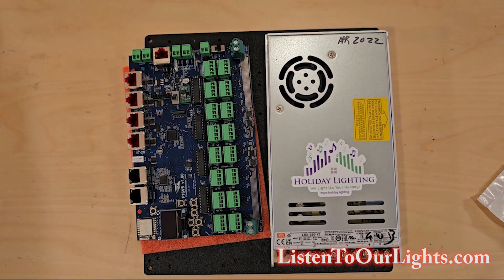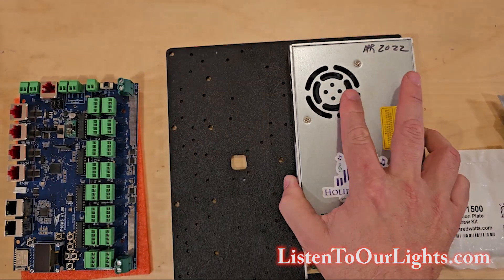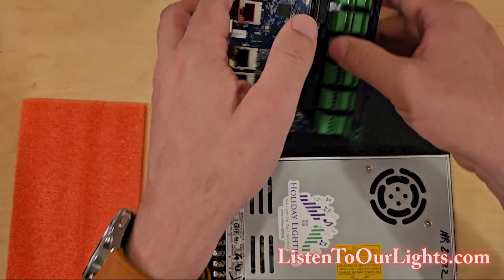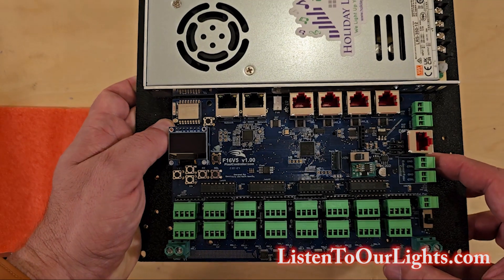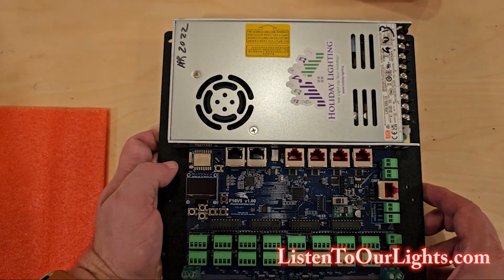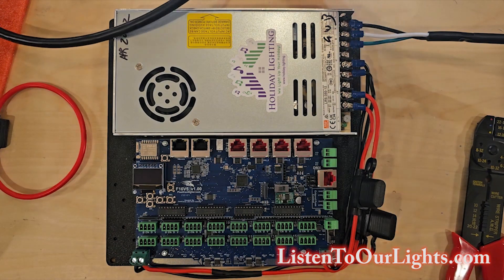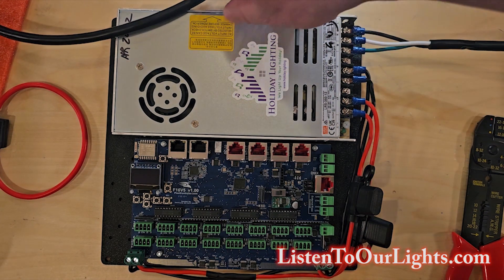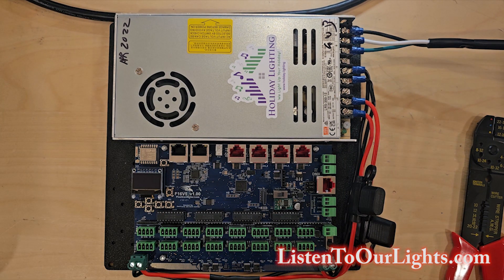Falcon F16v5 Part 3: Mounting controller board and Power Cables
Falcon F16v5 Assembly

This year I’m adding a new Falcon F16v5 pixel controller to my display.

In this video we mount the pixel controller to the mounting place, and connect power wires from controller board to the power supply.

Parts
Falcon F16v5 pixel controller
Enclosure - Cableguard (CG) 1500
Fan - Redux Noctua 80x80mm, 4 pin PWM, 12V; NOCTUA NF-R8 redux-1800 PWM (purchased from Amazon)
Bud IPV-1116, Large Air & Moisture Vent
Meanwell 350LRS-12 (purchased from Holiday Lighting)
APC Surge Protector for Ethernet Data Port (10/100/1000 Base-T Ethernet lines), ProtectNet (PNET1GB) (Amazon) x2
Blue Spades Terminals
12AWG Black Wire
12AWG Red Wire
Inline Fuses 12AWG with 20 AMP fuses
F16 mounting plate and hardware
PG21 Waterproof Cable Gland x3
PG13.5 Waterproof Cable Gland x1
CAT5 Bulkhead Controller Housing Extension Cable x2
1” vent (Maurice Franklin Louver-1" Round White Polypropylene Plastic Louver with Insect Screen System)
“Tailpipe” - 2 Way 3/4" 45 Degree Elbow PVC Fitting
ConnectX female pigtail x15
Power Cord
Wire for hanging controller

Tools
Power Drill/screwdriver
Assorted drill bits, spades, hole borers
Wire Cutters
Crimping Tool (for terminal spades)
Wire Strippers
Multimeter
Magnifying glass